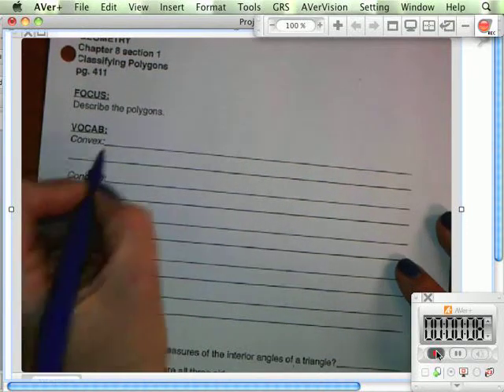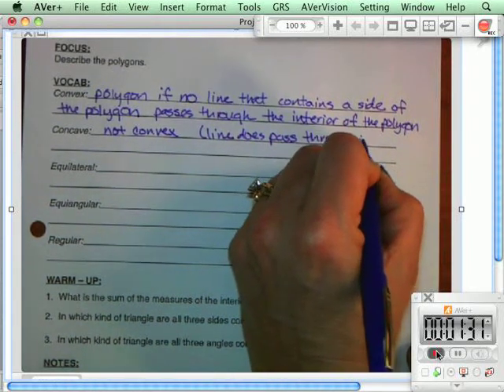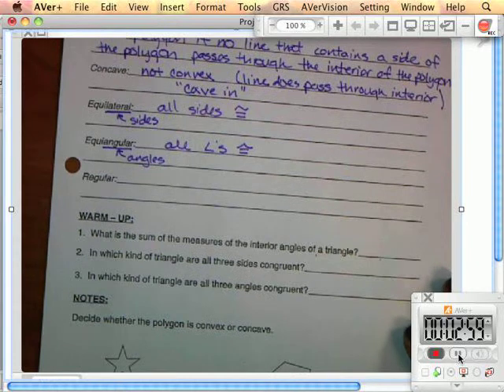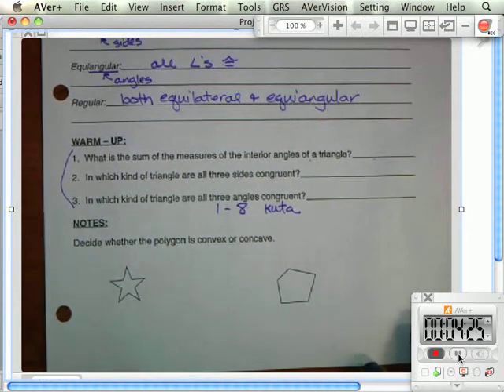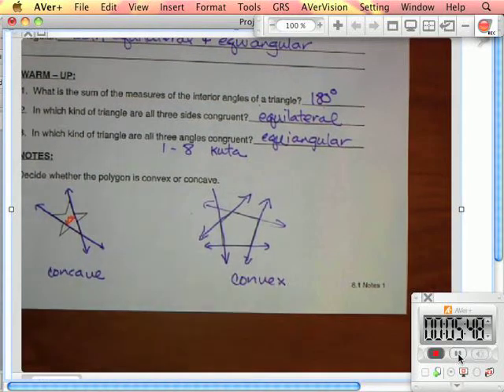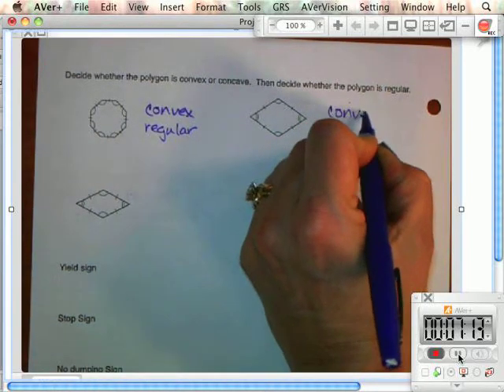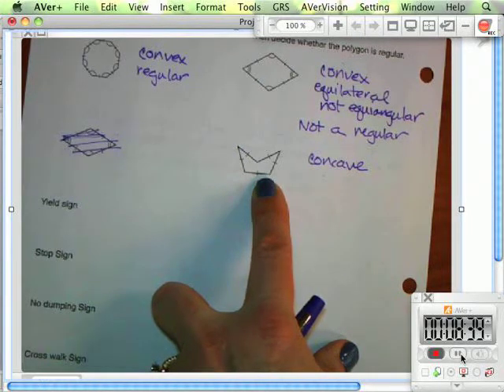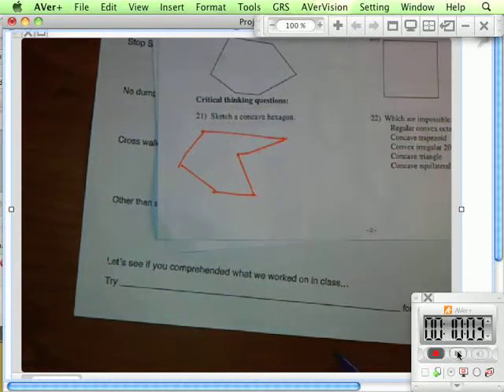Geo Sec 8-1